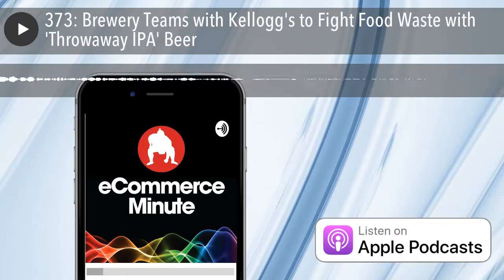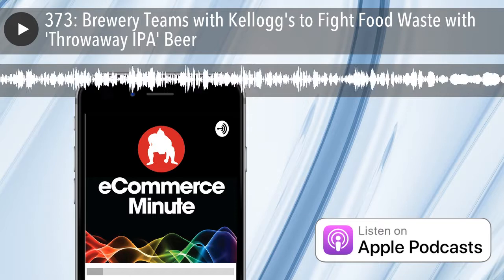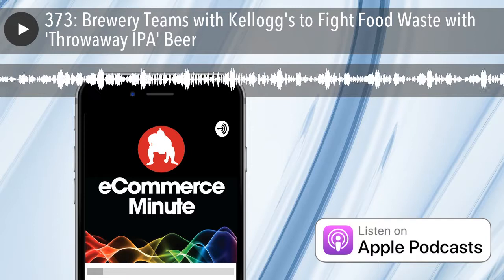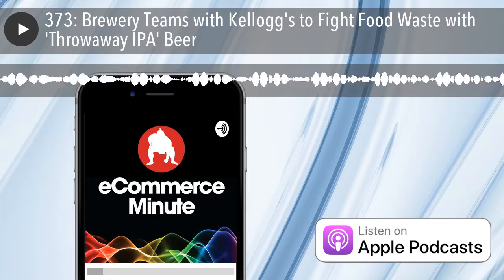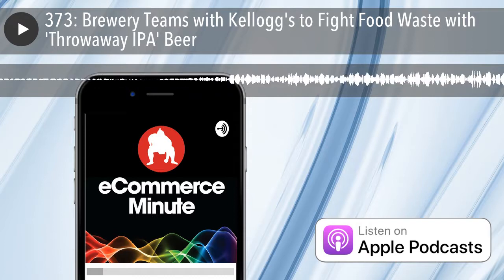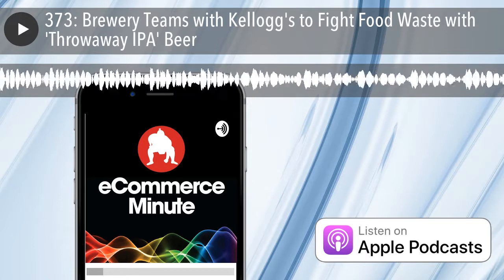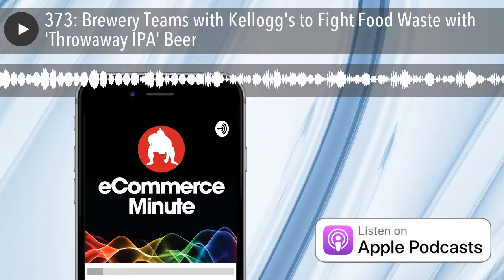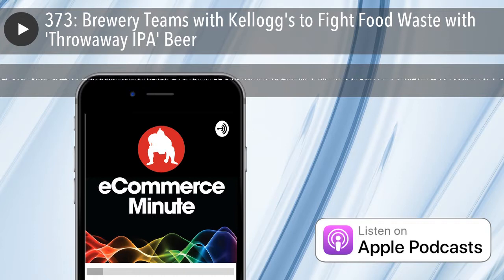373: Brewery Teams with Kellogg's to Fight Food Waste with 'Throwaway IPA' Beer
Kelloggs has teamed up with Seven Bro7thers Brewery to use "rejected" Corn Flakes in their beer production.